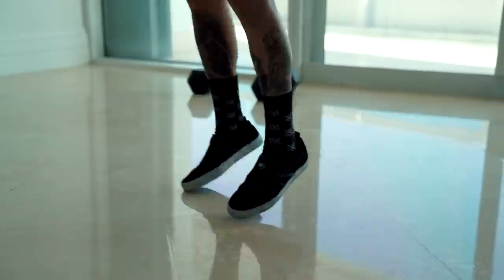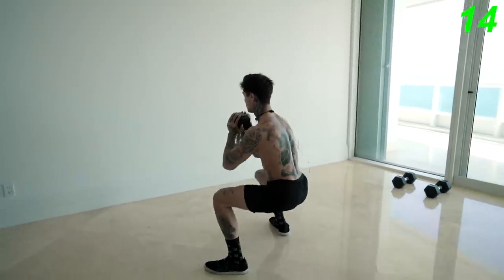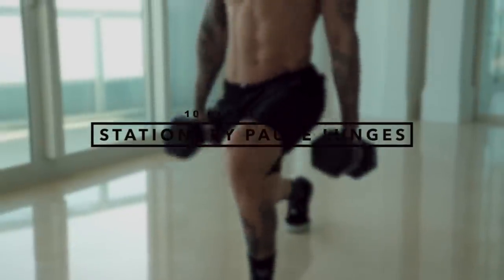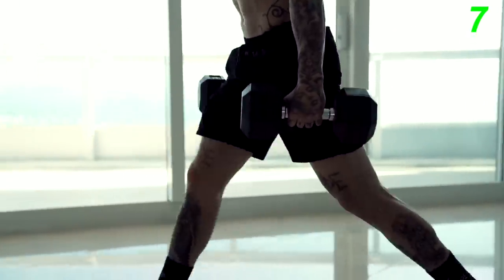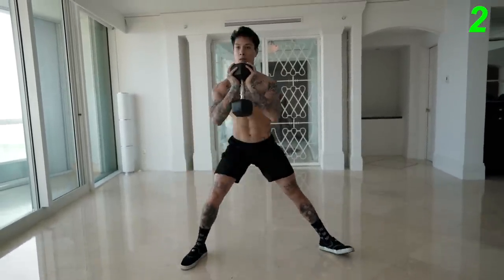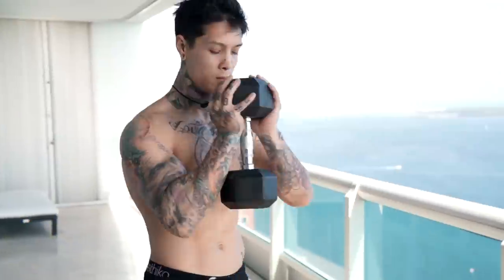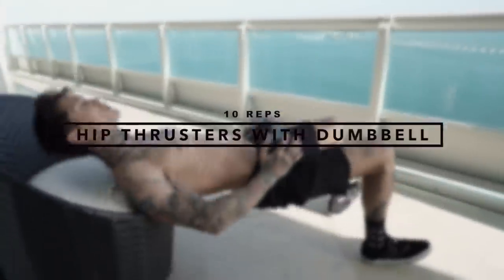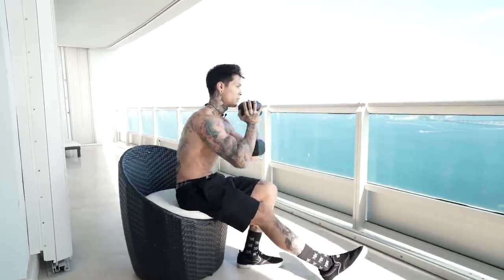BEGINNER LEG WORKOUT (DUMBBELLS ONLY)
Join Chris Heria for his BEGINNER LEG WORKOUT that you can do at home or anywhere because it requires a pair of DUMBBELLS! build strength & Muscle with this  Routine! & for more workouts from Chris Heria visit heriapro.com and download the HERIA Pro App in the App Store!

Find out How to start working out the best way with Chris Heria and the Heria Pro App. & for more workouts by Chris Heria visit heriapro.com and download the HERIA Pro App in the App Store!